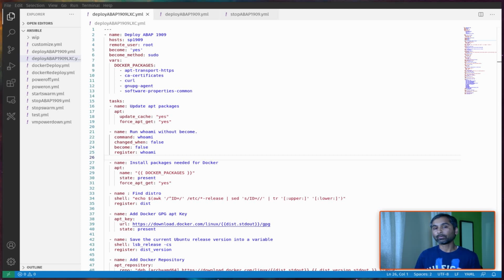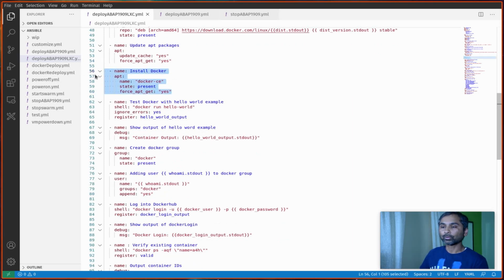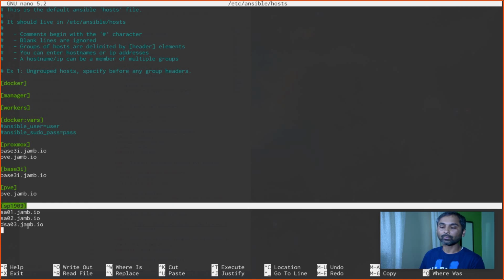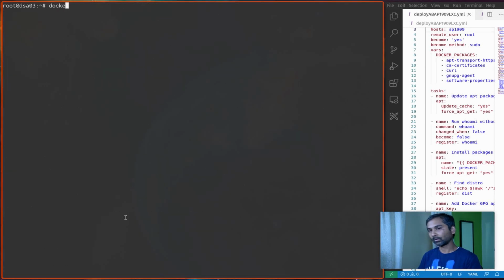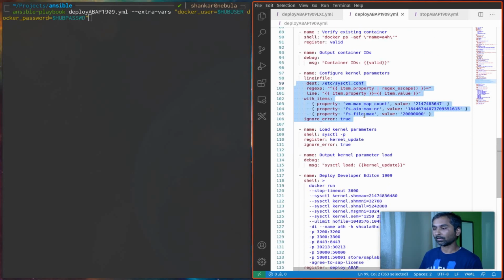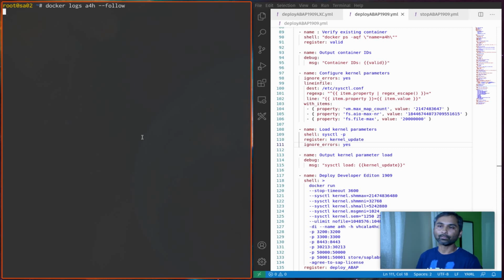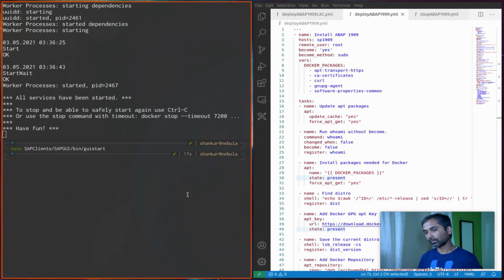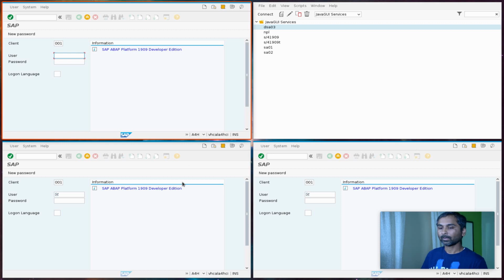Automate ABAP for HANA deployment using Ansible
Ansible is an open-source software provisioning, configuration management, and application-deployment tool enabling infrastructure as code.

TIMESTAMPS
0:00 Intro Ansible
3:45 Playbook
8:51 Ansible host file
10:14 Deploy ABAP on HANA
28:28 Run SAP GUI